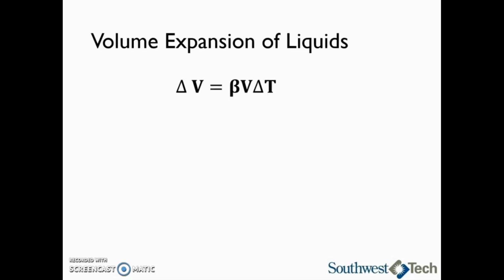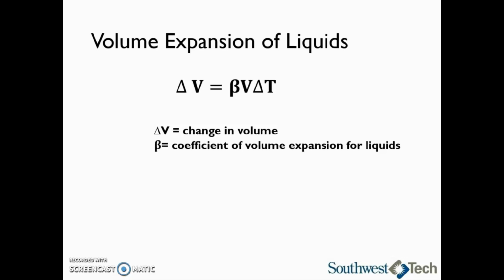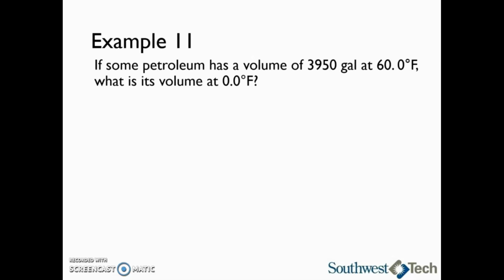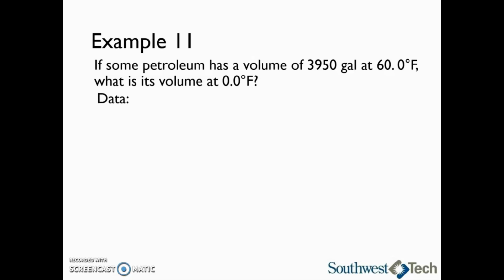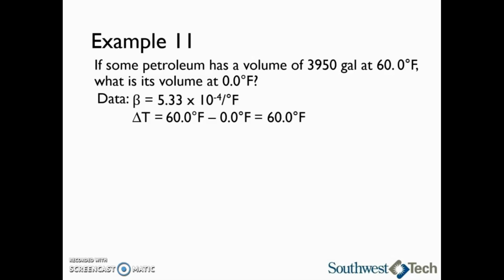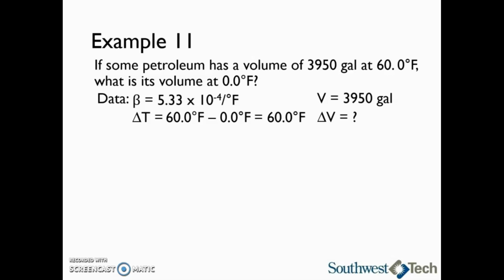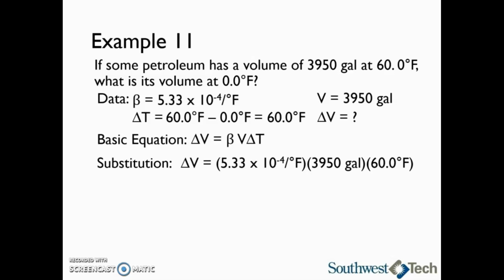Expansion of Liquids – College Physics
Learn about volume expansion in liquids.